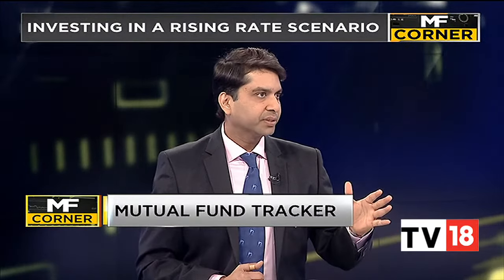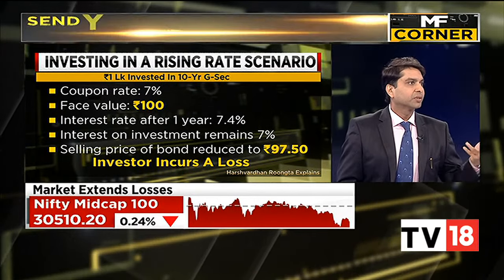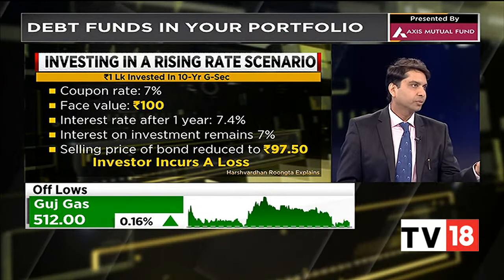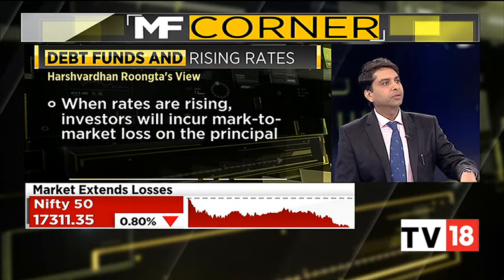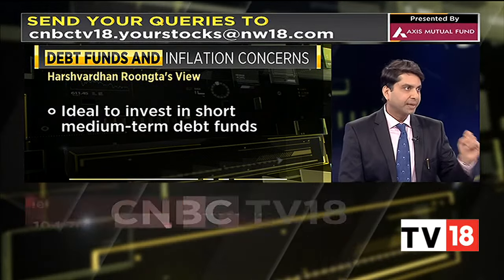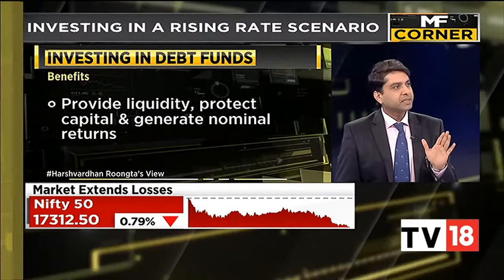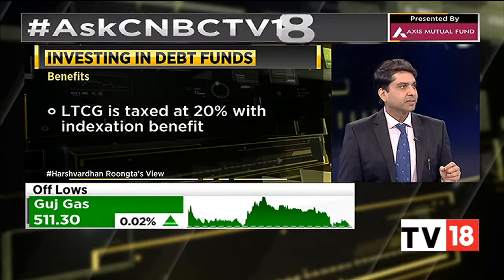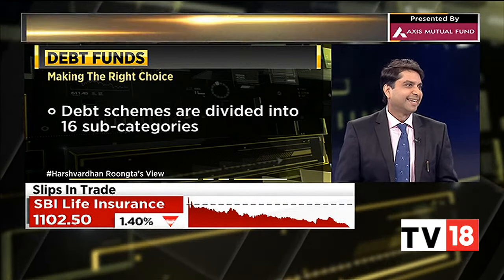Investing In Debt Funds & Making The Right Choice: Harshvardhan Roongta Exclusive | MF Corner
In an exclusive conversation with CNBC-TV18, Harshvardhan Roongta, Principal Financial Planner, Roongta Securities, speaks on investing in debt funds. Listen in.

n18oc_business